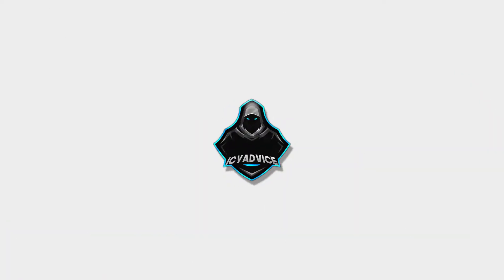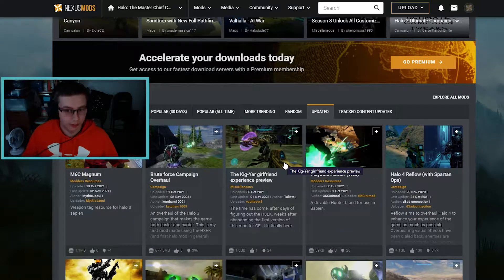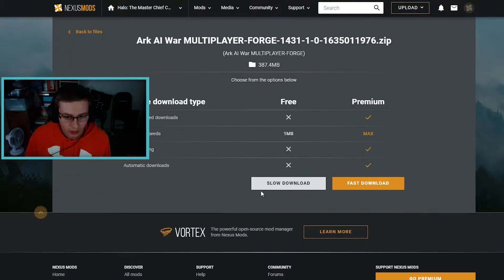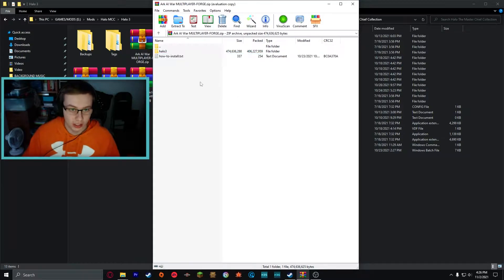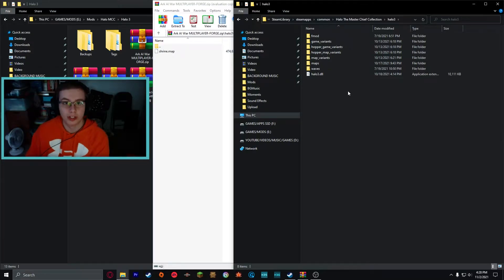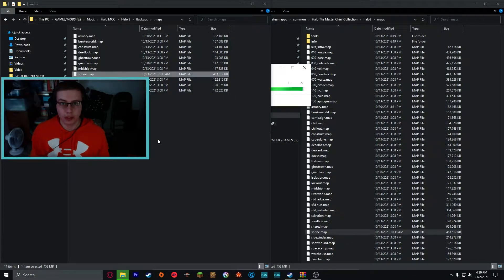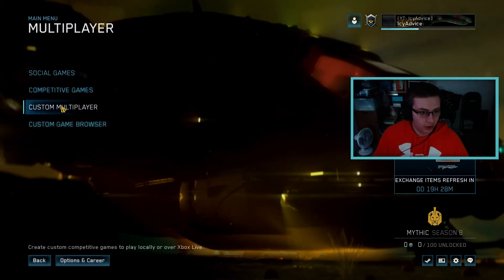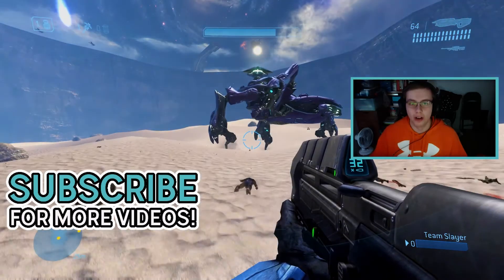HOW TO INSTALL ANY HALO 3 MAP MOD - MCC MODDING TUTORIAL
TIMESTAMPS:
0:00 - INTRO
0:25 - NEXUSMODS OVERVIEW
2:40 - MOD DOWNLOAD TUTORIAL
3:34 - INSTALLATION TUTORIAL
8:41 - PLAY THE MOD!
10:00 - OUTRO